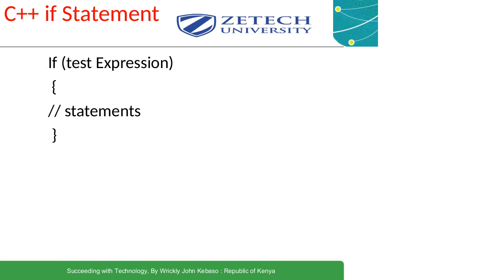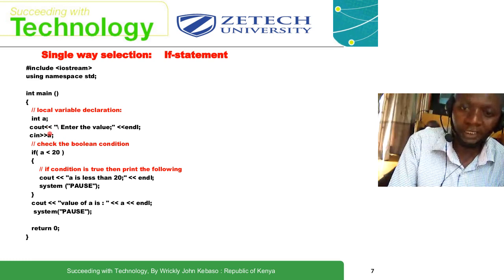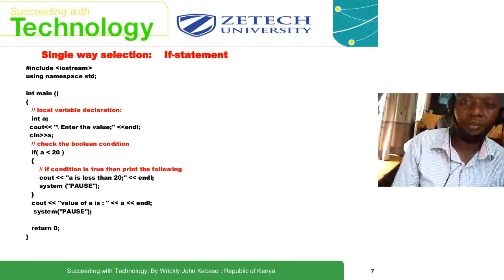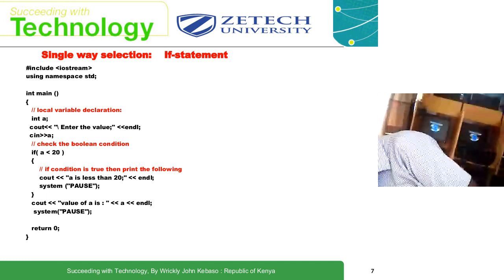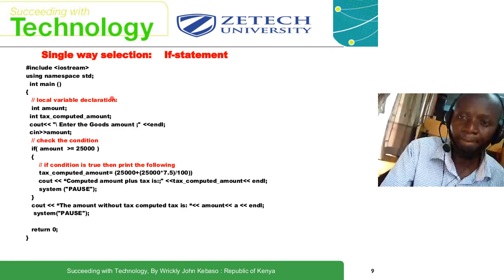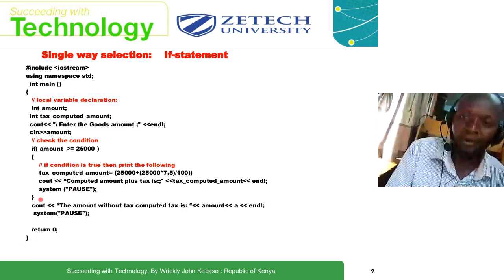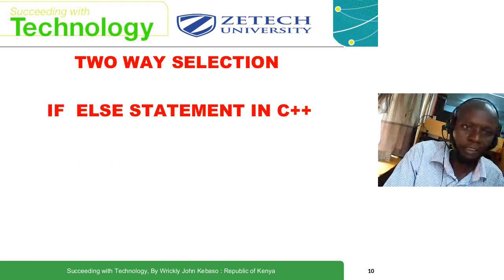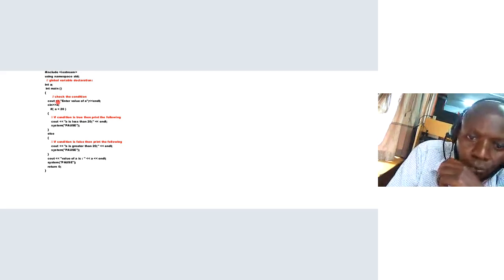single way selection down load